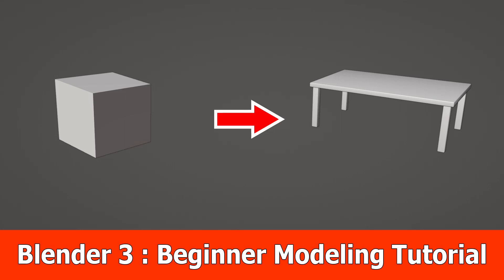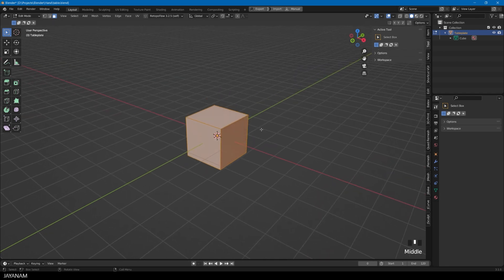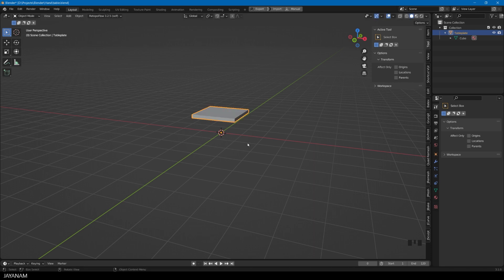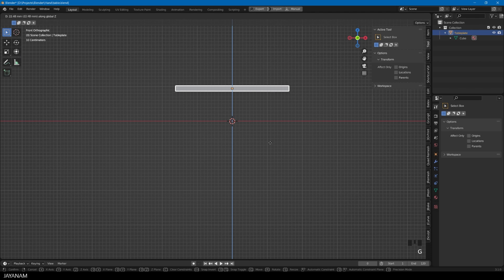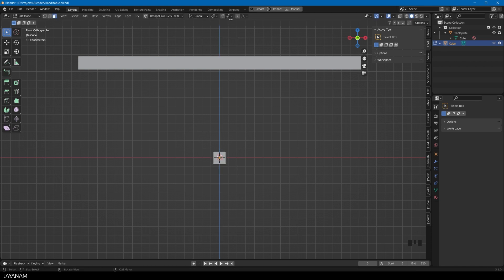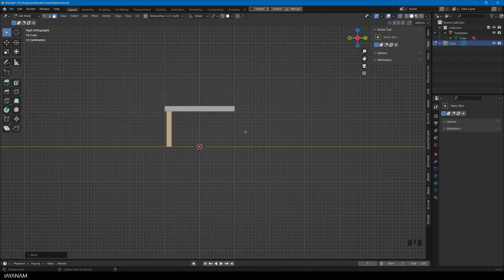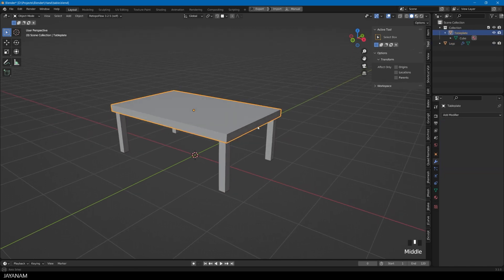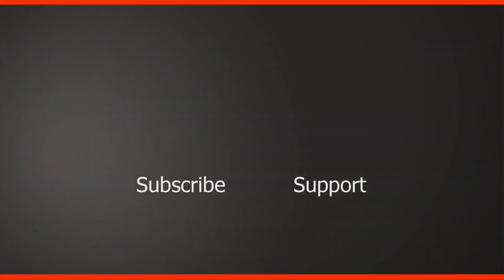Blender 3 Beginner Modeling Tutorial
This is a Blender modeling beginner tutorial using Blender 3 for absolute beginners, we are creating a simple table and start with the default cube. I use keyboard shortcuts in this video in edi and object mode, because I think it's a good habit to get used to it. For the legs of the table I add  a mirror modifier and to make the objects look more crisp the bevel modifier is used.